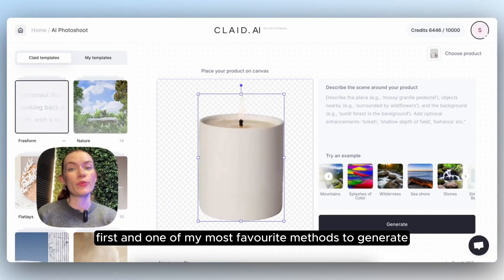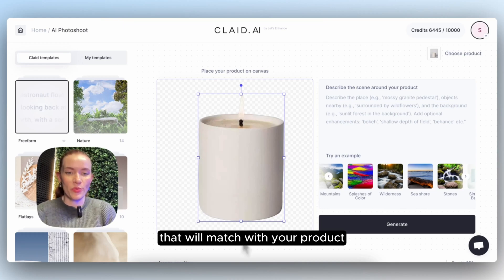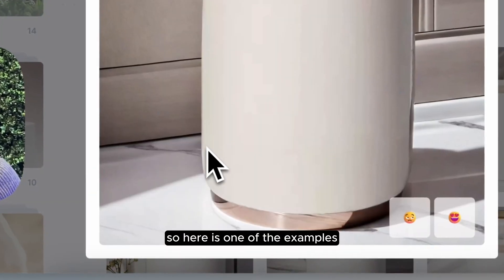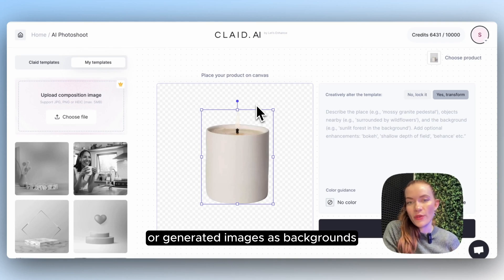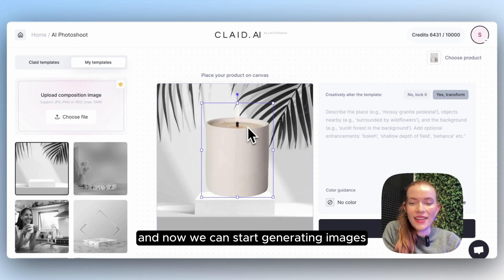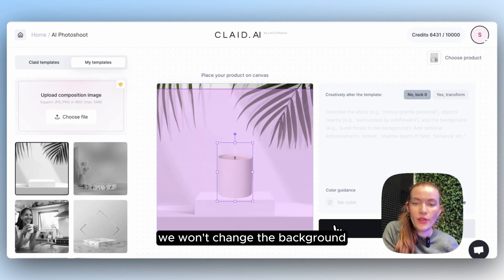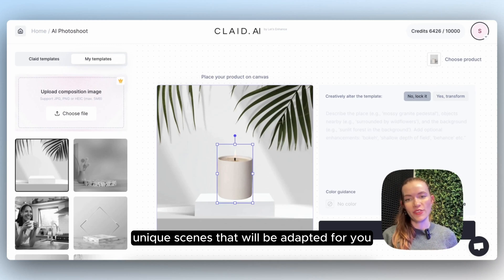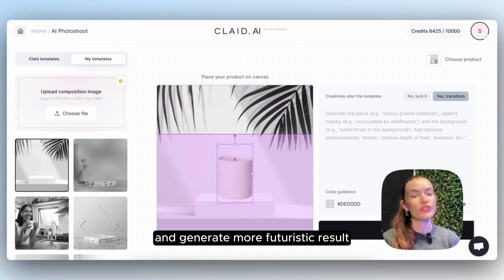Create Beautiful Product Photos Fast: Backgrounds 2.0 by Claid.ai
Want to make your product photos stand out? LetsEnhance & Claid CEO Sofiia Shvets shows you - how with our upgraded AI Backgrounds 2.0.

Get pro tips and a quick walkthrough so you can create amazing product photos in a flash.

You'll learn how to:

- use Backgrounds 2.0 for great product images
- use templates in the 'Lock' and 'Transform' modes
- write simple yet effective prompts and more

Whether you run an online shop or design creatives for ad campaigns, this video will show you how Claid.ai can help.